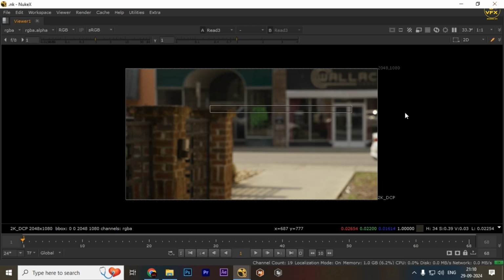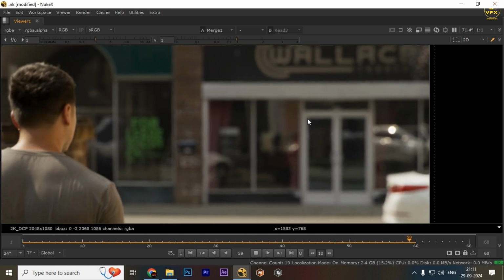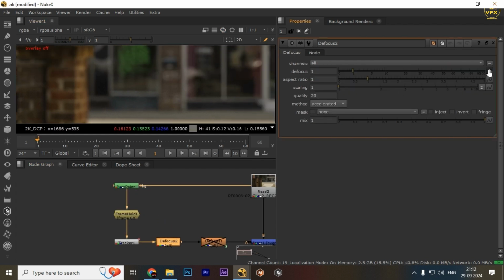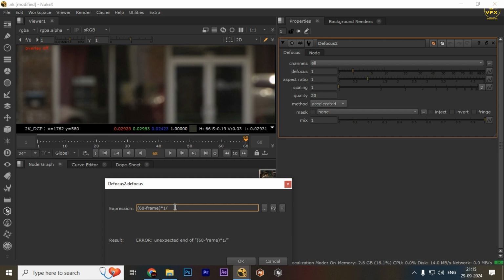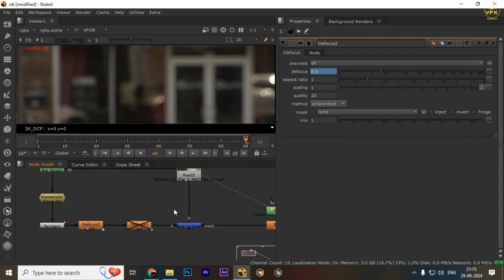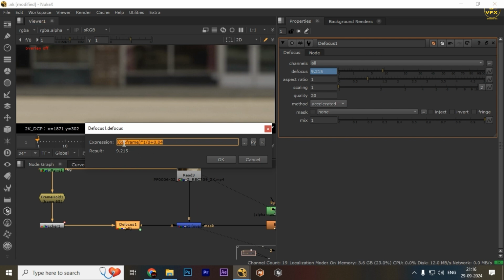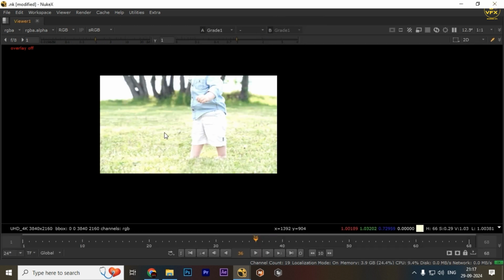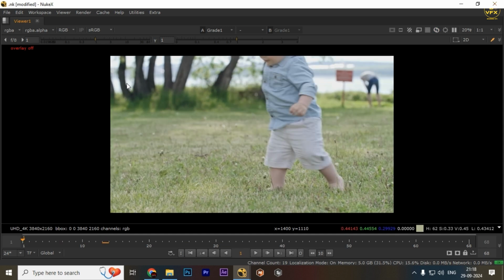How to automate Defocus in Nuke X | Foundry Nuke X | BAJRANGI VFX